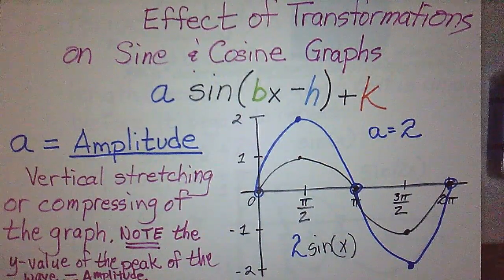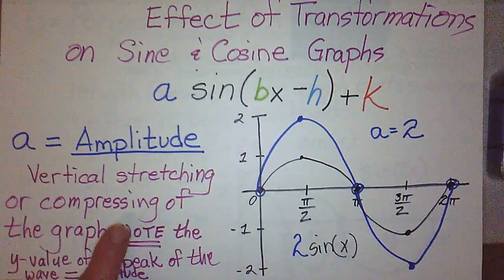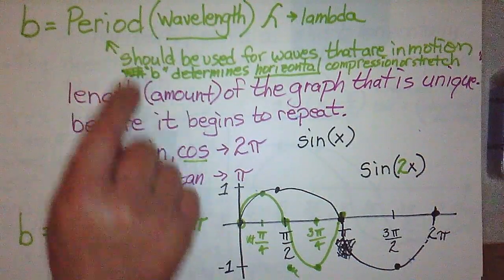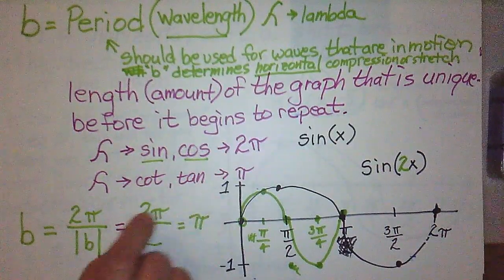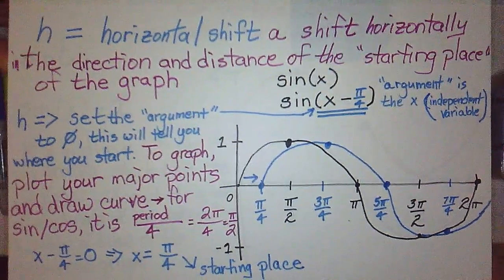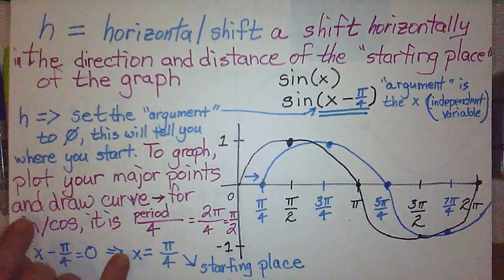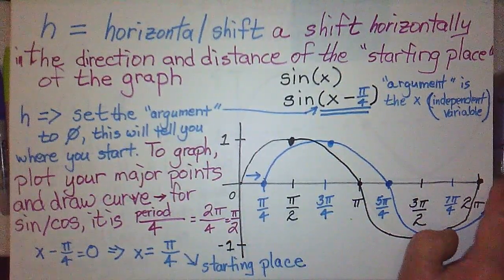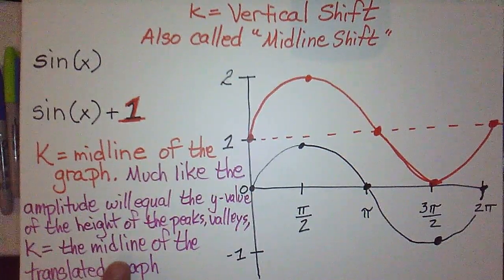Trigonometry Mrs H TransformationsTrigGraphs Pt2